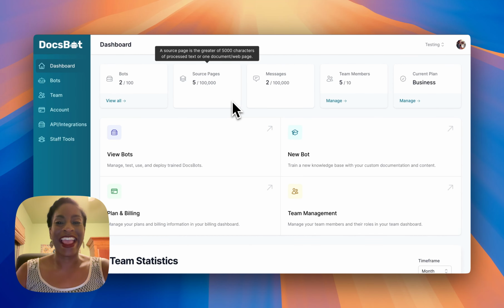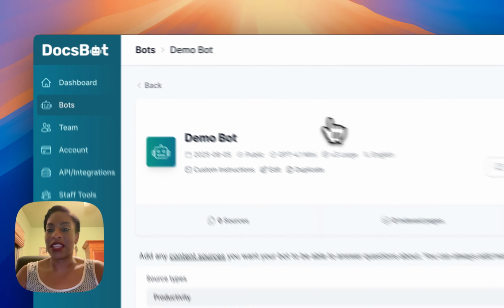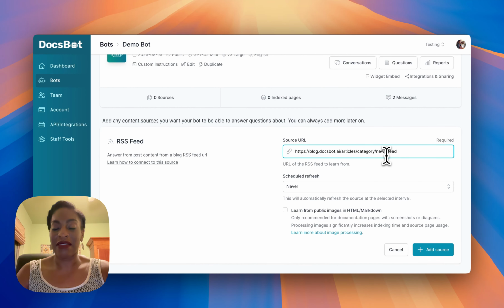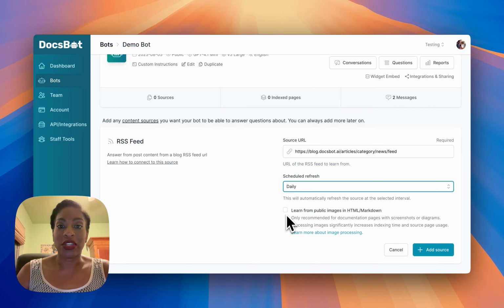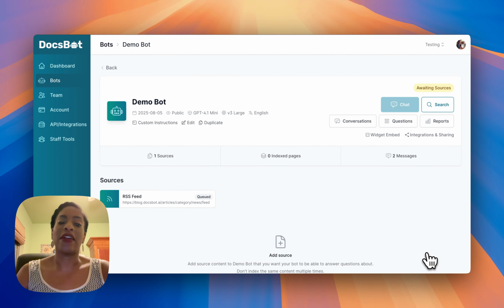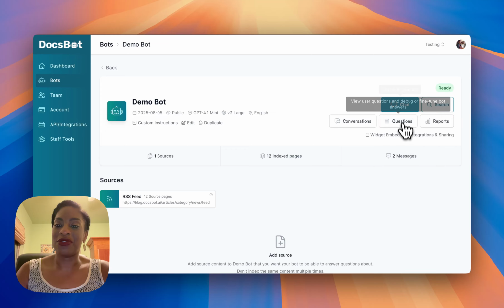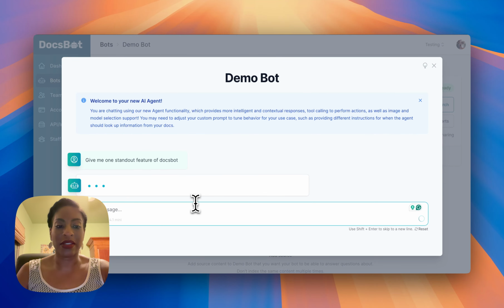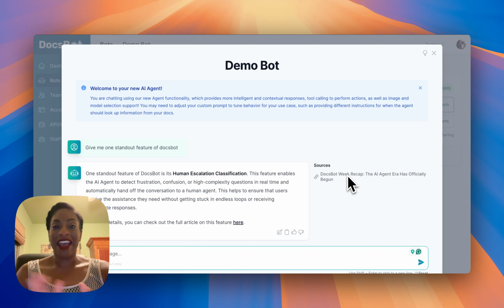How to Train a Chatbot with RSS Feeds for Real-Time, Accurate Responses | DocsBot Tutorial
Learn how to train your chatbot with RSS feeds to keep it informed, accurate, and always up to date. In this step-by-step DocsBot tutorial, we’ll show you how to connect curated RSS feeds directly to your bot so it can pull in the latest information, answer questions with precision, and stay relevant in fast-changing industries.

Whether you’re building a customer support bot, research assistant, or content automation tool, this method ensures your AI always has fresh, reliable data to work with.

What you’ll learn in this video:

Why RSS feeds are a powerful source for chatbot training

How to connect RSS feeds to DocsBot in minutes

Tips for improving response accuracy and timeliness

Use cases for news-driven, industry-specific, or niche topic bots